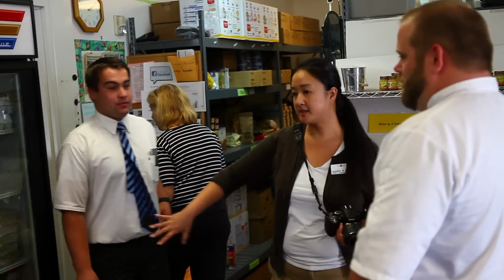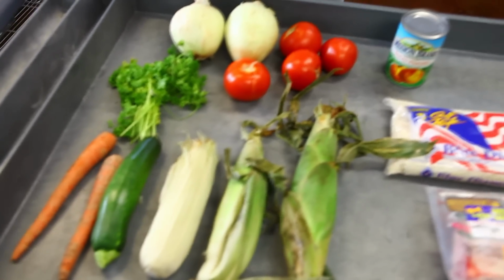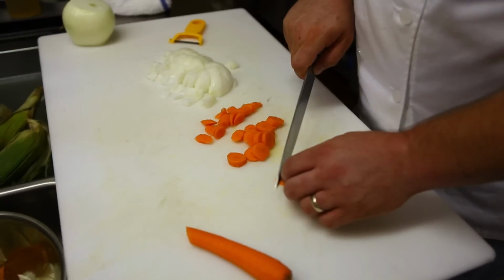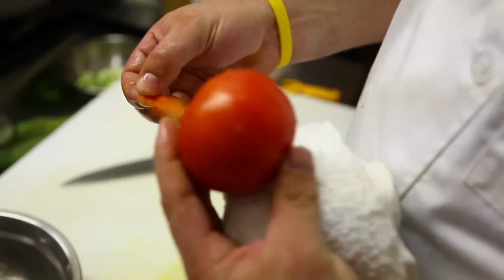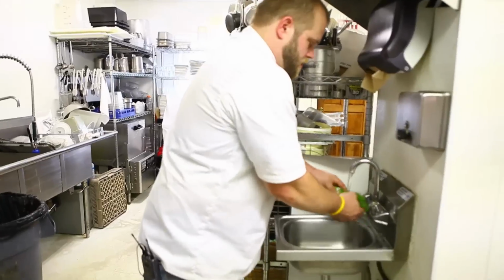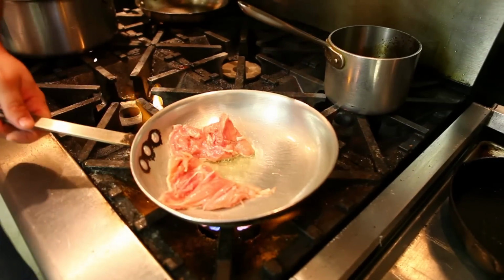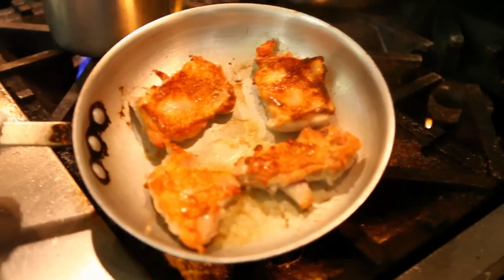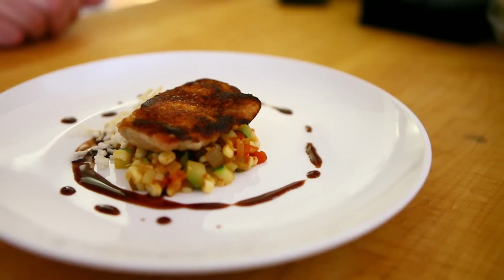Chefs of Compassion featuring Chef Ross Hanson of Restaurant James Randall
West Valley Community Services presents the 2nd Annual Chefs of Compassion: Cooking for a Cause featuring Chef Ross Hanson of Restaurant James Randall on Friday, September 14th at the Lexus of Stevens Creek